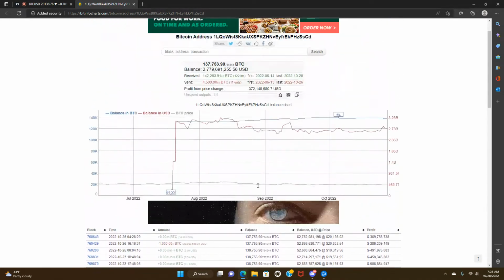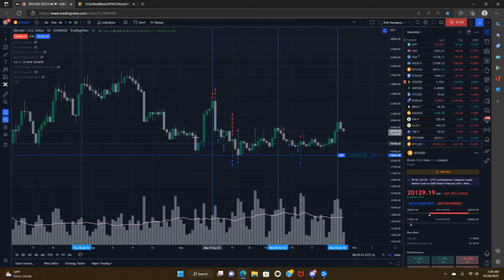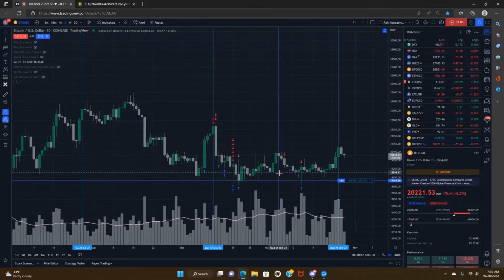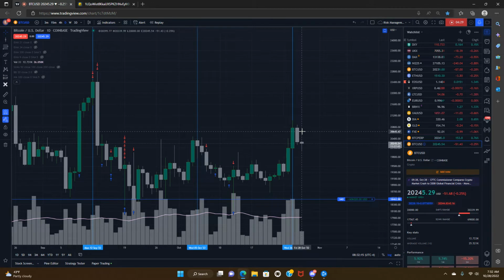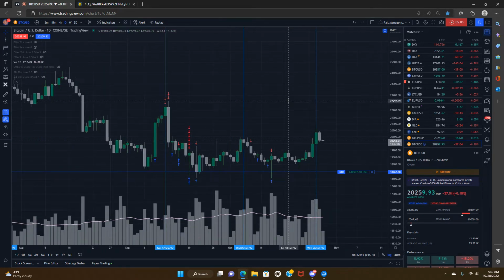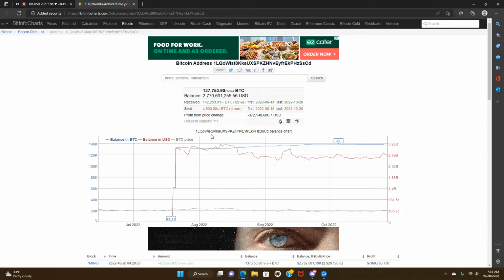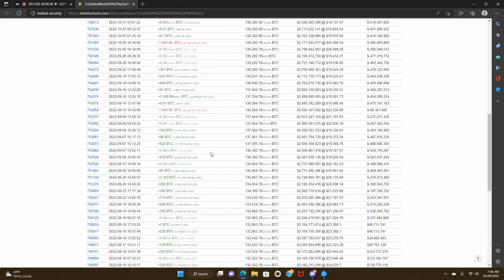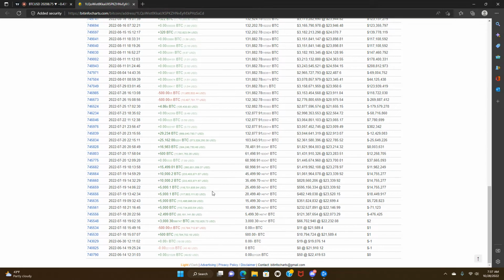Market Manipulation - Bitcoins Largest Whale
Documenting the Manipulation of Bitcoins Largest Whale.

Bitcoins largest whale tends to sell its holdings in 1,000 btc blocks perfectly timing the market tops. This video tracks the distribution of bitcoins largest whale and ties in liquidity concepts.